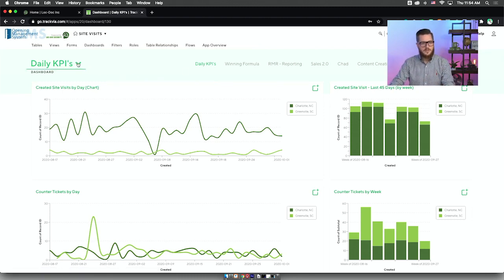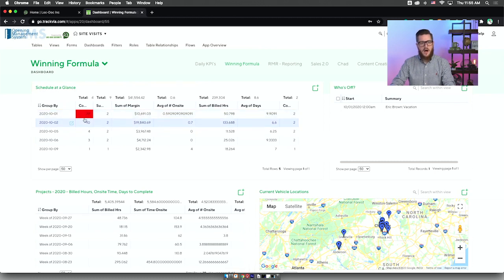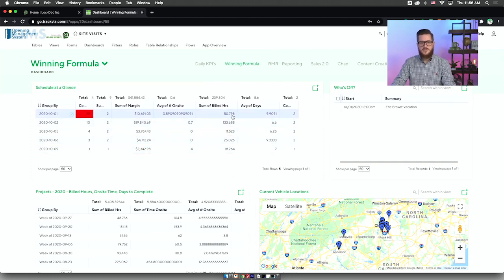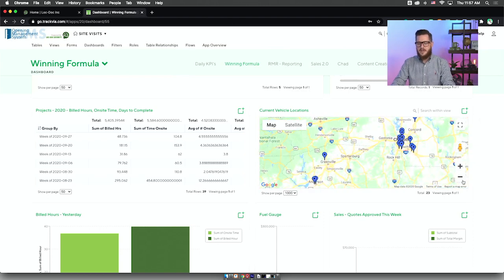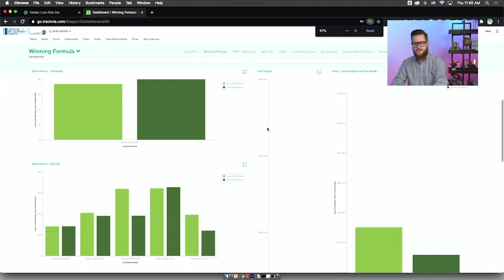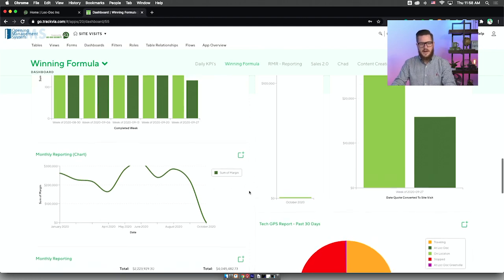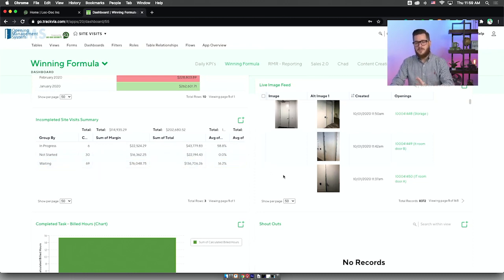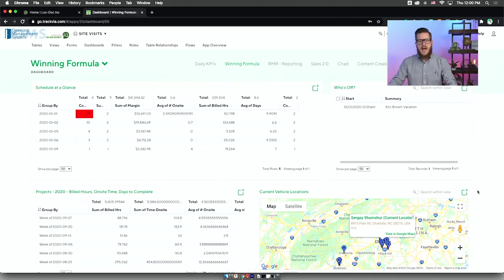OMS Pro - Dashboard (Winning Formula - Browser)